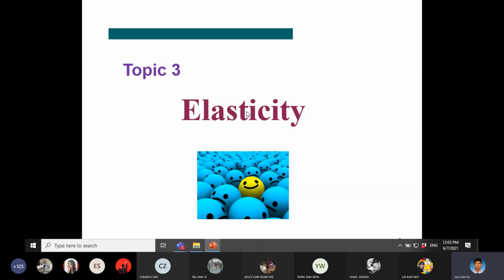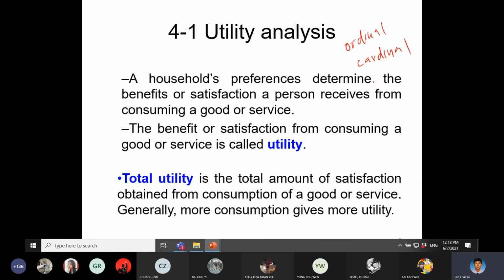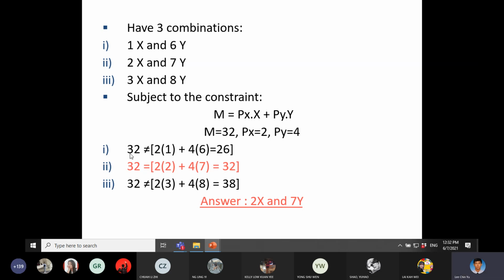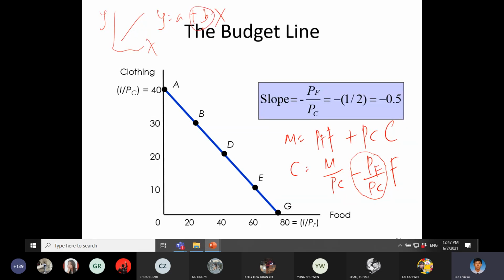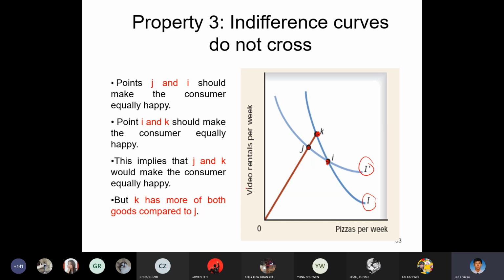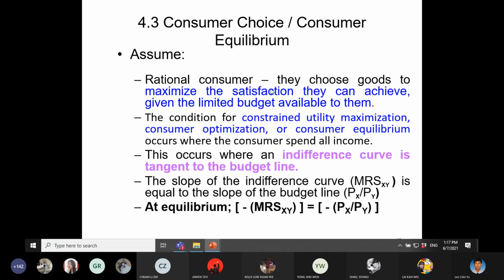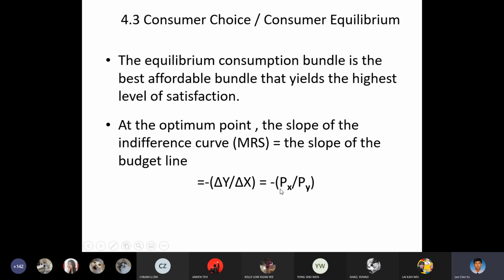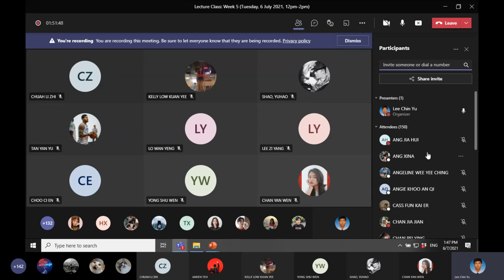Lecture Class Week 5 Tuesday, 6 July 2021, 12pm 2pm 20210706 120223 Meeting Recording